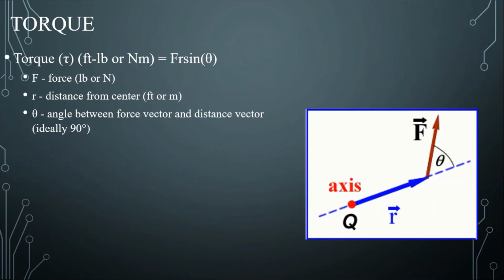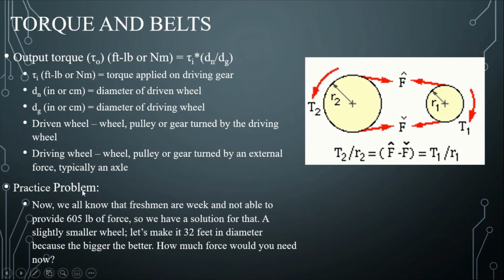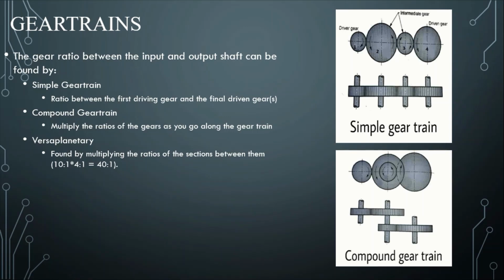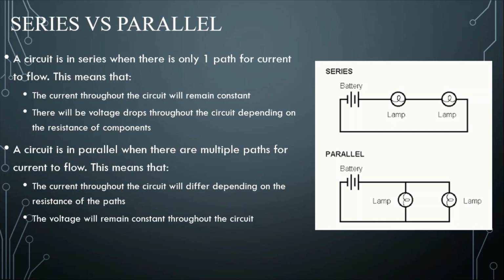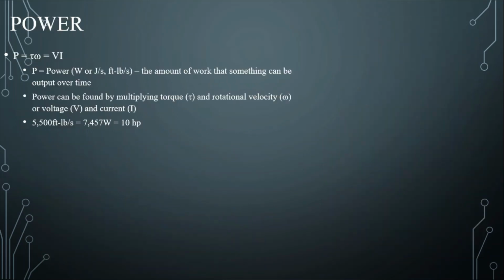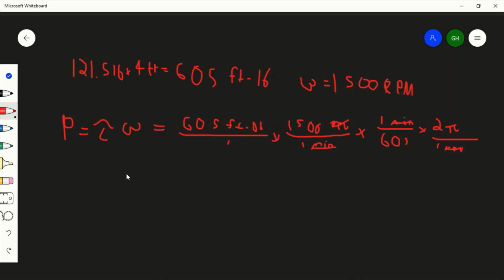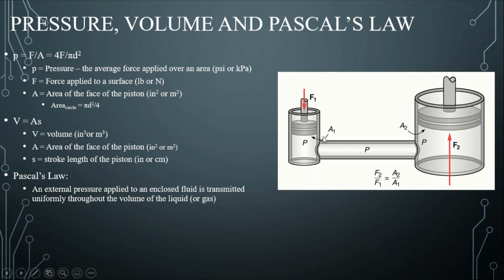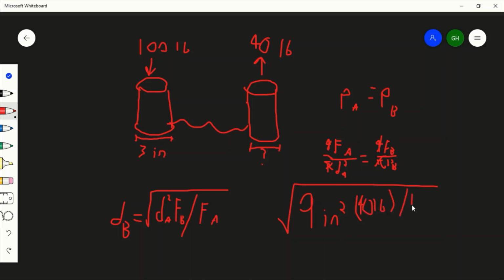Robotics 101 Mechanical Mathematics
The 2nd video in the Robotics 101 Video Series. Enjoy!